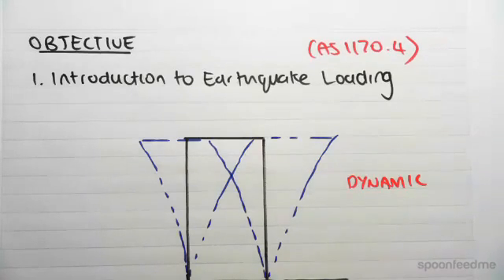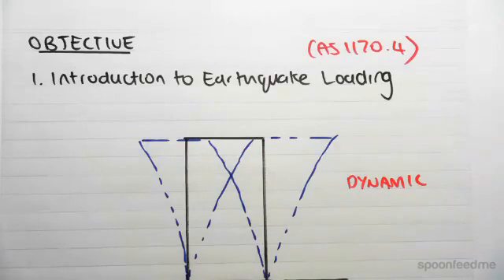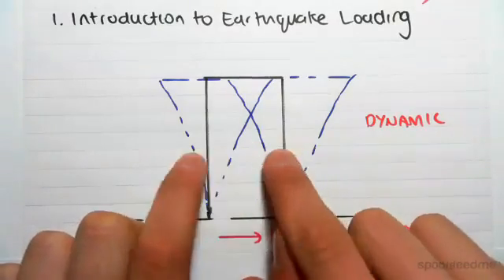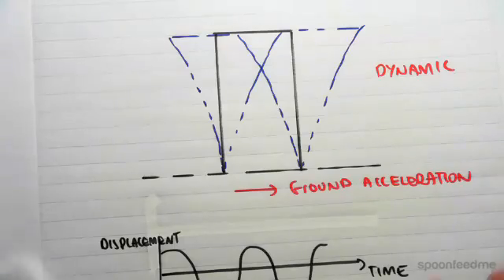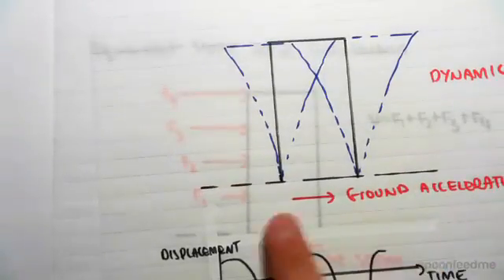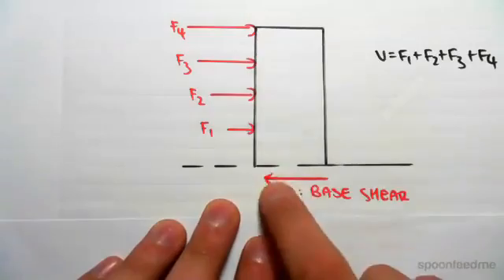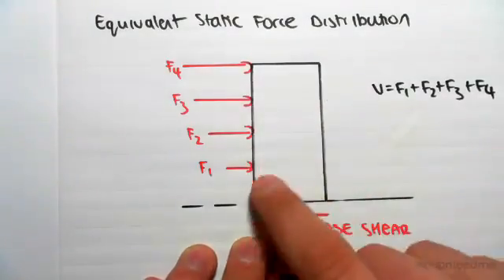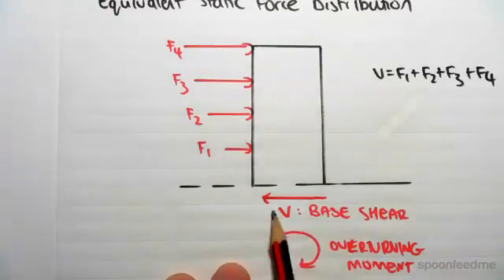Introduction to Earthquake Loading in Structures | Structural Design & Loading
for more FREE video tutorials covering Structural Design & Loading

This video gives an overview on earthquake loading referring the Australian standard ‘AS 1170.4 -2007’ of structural design actions. Basically the earthquake load on any structure is due to inertial property of the structure itself. Inertia is an ability of any object to remain in state of rest unless acted upon by an external force. During earthquakes, as the ground shakes, lower part of structure is enforced to move with ground whereas its upper part by virtue of inertia tries to maintain its original state of rest.

Accordingly, there exist two different deformation behaviors between lower and upper parts of the structure; hence forces are induced in it. In an earthquake, for a given structure, the acceleration response is primarily dependent on the frequency content of imposed ground motion, its’ degree of flexibility along with boundary condition at base.

Flexible structures undergo lower acceleration values than if it were stiffer ones for given ground acceleration of normal frequency content. The video also explains the concepts of dynamic loading breaking it to numbers of equivalent static loads and then describes the effects of base shear and overturning moment on quake and thereby do an exploration on earthquake loading.